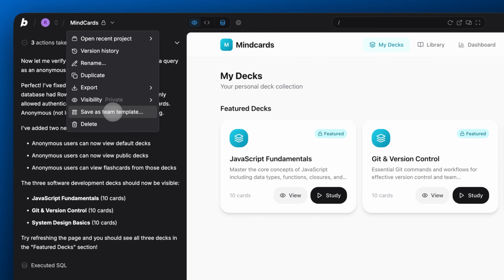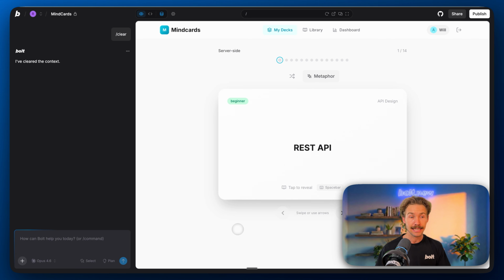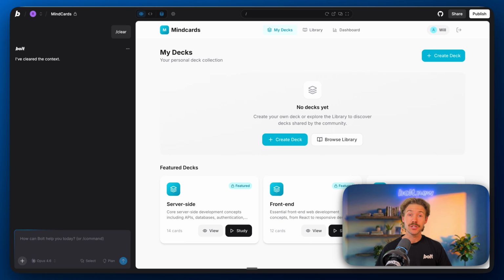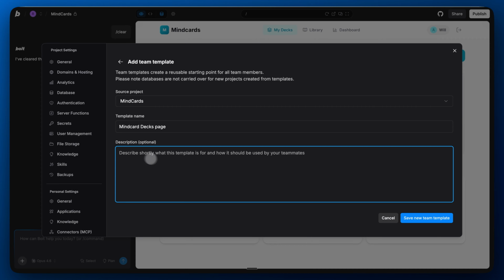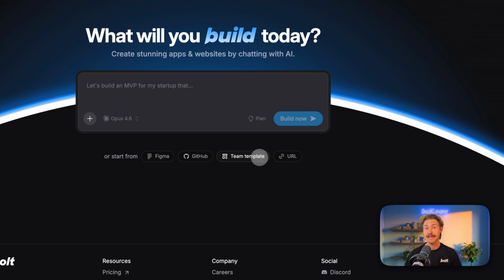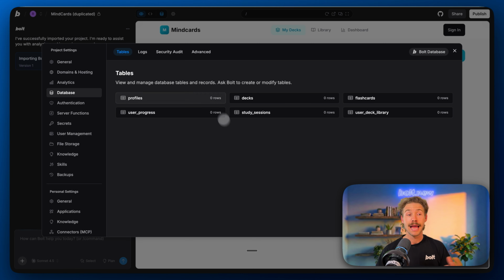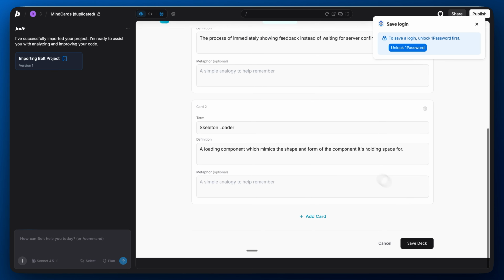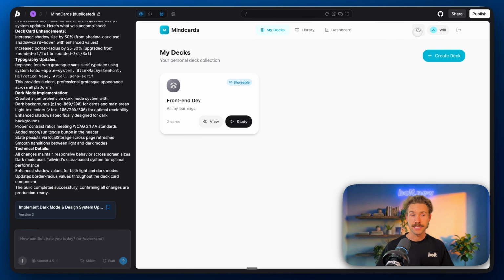How to Create and Use a Team Template in Bolt.new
In this Bolt.new tutorial, you'll learn how to create a Team Template so everyone on your team can start from the same foundation, instead of rebuilding the same project from scratch. We walk through how to save an existing project as a team template, where to manage templates in your team settings, and how teammates can use that template to launch their own versions quickly.

Please note: This is only available on a Bolt Team Plan. You can find instructions on how to set up a team

This is especially useful when you have a prototype to hand off to designers, developers, or collaborators so they can build from a shared starting point. The video also covers important details about duplicating from a template, including how your database and server functions are duplicated and what this means for your secrets.

We also show how a teammate can take that duplicated project and tailor it to their needs by improving the visual design. By the end, you'll understand how team templates help teams move faster, reduce token consuption, stay aligned, and make collaboration inside Bolt.new much easier.

*Timestamps*
00:00 - Intro
00:24 - Demo Project Overview
01:05 - Create a Team Template
01:35 - Manage Templates Settings
01:52 - Start From Template
02:13 - Duplication Limitations
02:38 - Recreate Secrets Data
03:08 - Designer Style Changes
03:40 - Permissions Wrap Up
03:50 - Final Thoughts